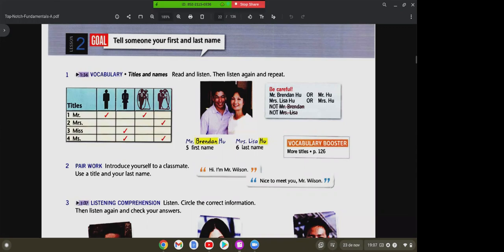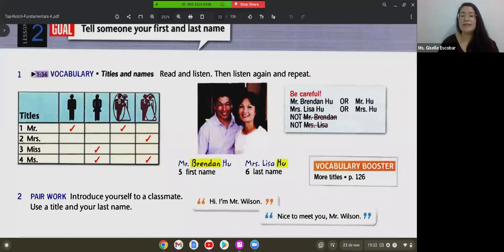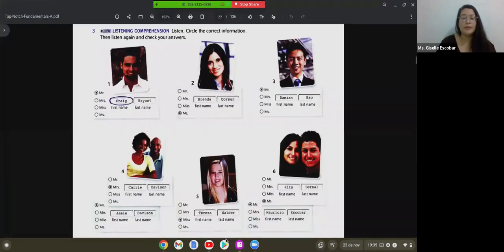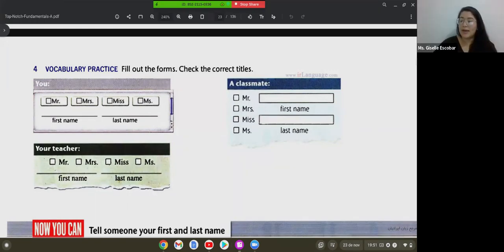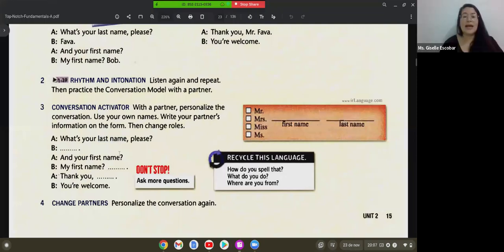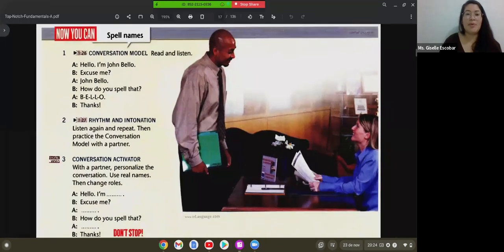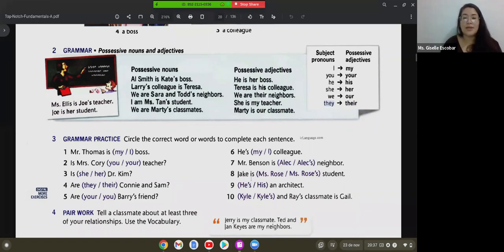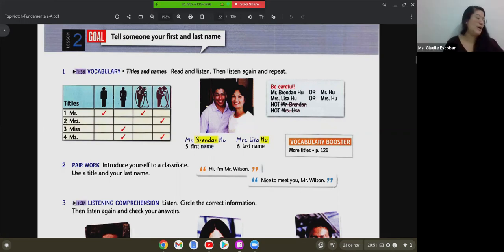CLASE 6 BASIC 1, 23-11 TEACHER GISELLE ESCOBAR